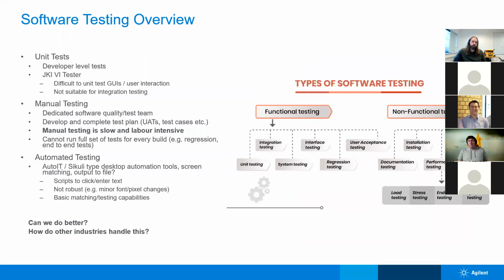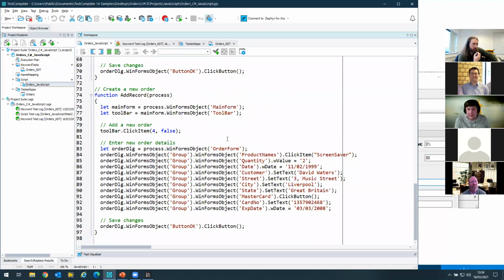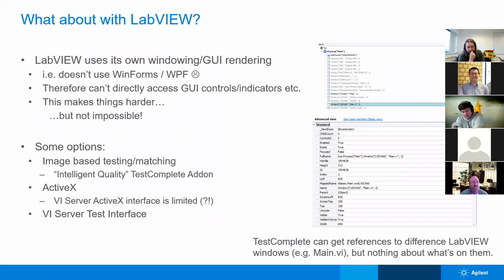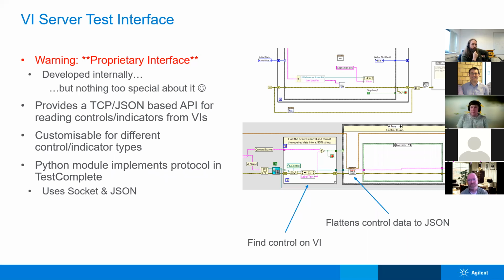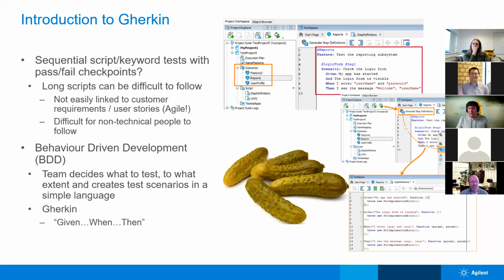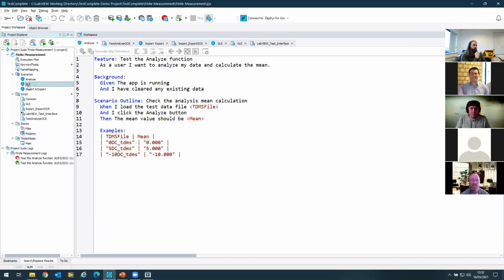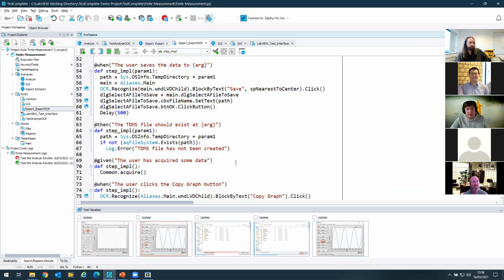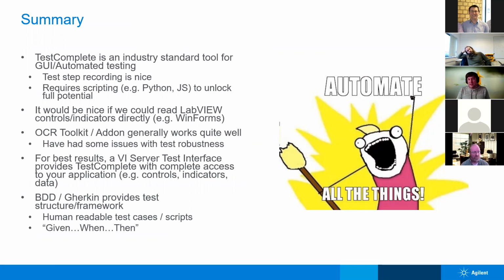CSLUG March 2021: Sam Sharp on Test Complete with LabVIEW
Sam Sharp talks us through automated UI testing in LabVIEW using Test Complete.

From CSLUG March 2021